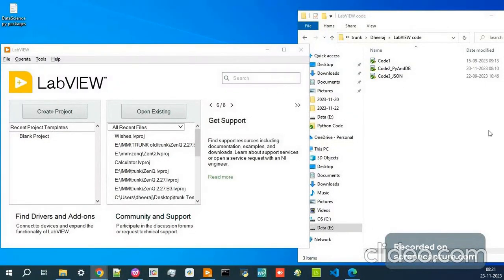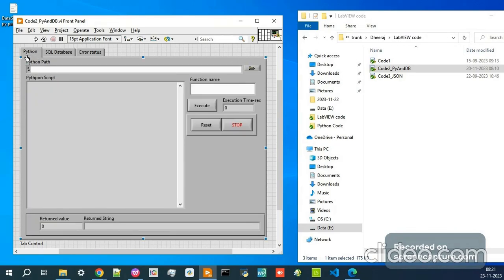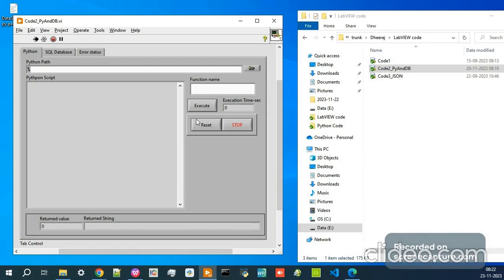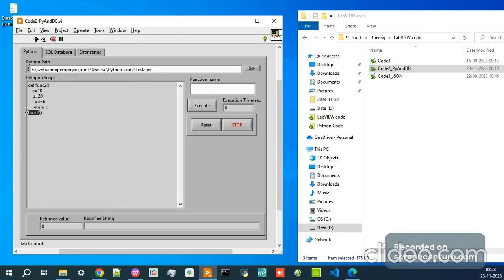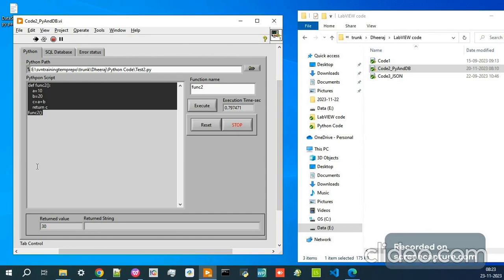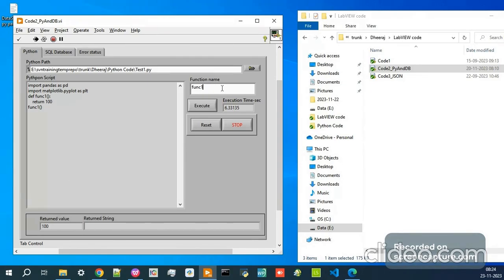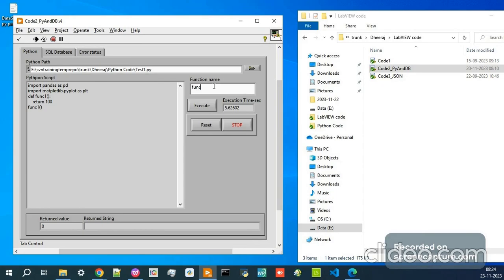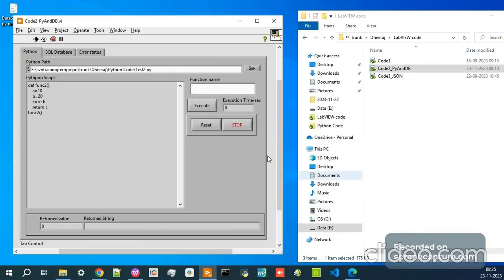(Part 1)Executing Python file in LabVIEW , self implemented UI(Front panel)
Python file execution in LabVIEW front panel
Part 2 - (Uploaded) Executing SQL commands and database file creation.